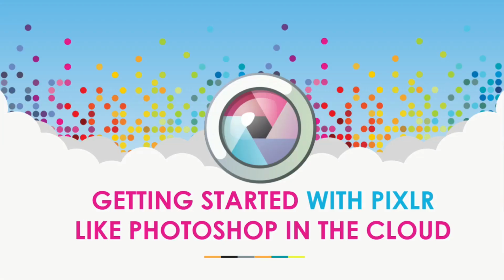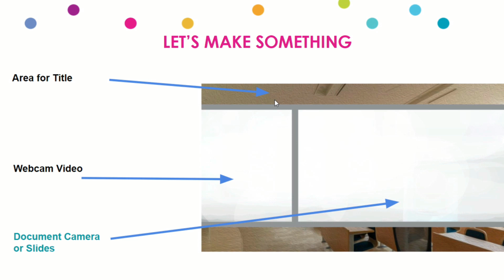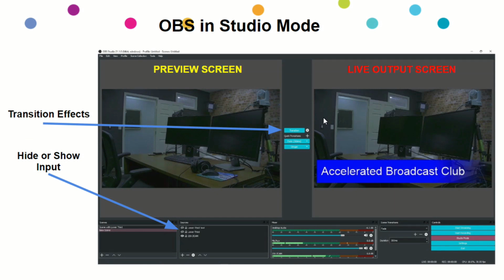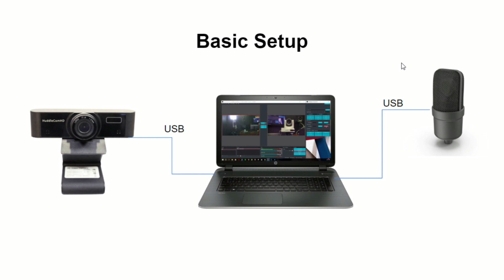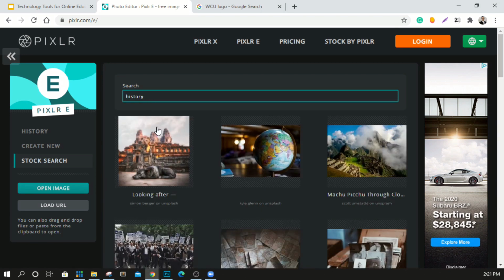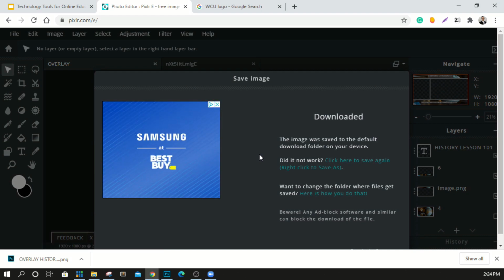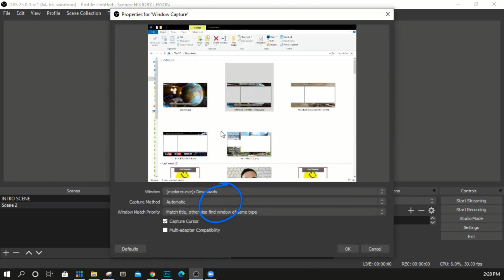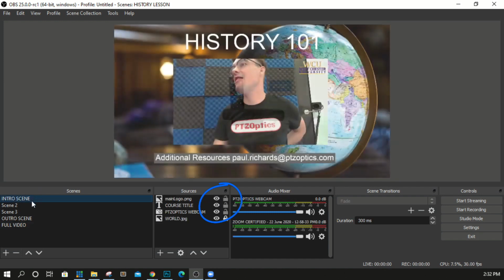Technology Tools For Educators Book Launch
Today we introduce Paul's latest literary addition, Technology Tools for Online Education.

"Technology Tools for Online Education is more than just a book, it’s part of a blended learning online experience. By definition, an online course delivers roughly 80% of all content online. New blended learning environments, use a hybrid approach to education that delivers 30-80% of course content online. This book will teach you how to harness your smartphone, leverage the cloud, and connect with students using online communications. This book is about technologies that help create engaging online classroom environments".

Join us for an intro of the book, a free digital copy, and a giveaway drawing!

Hope to see you in the chat.